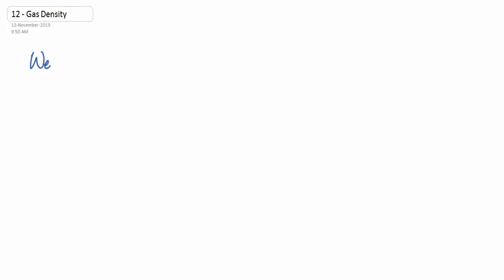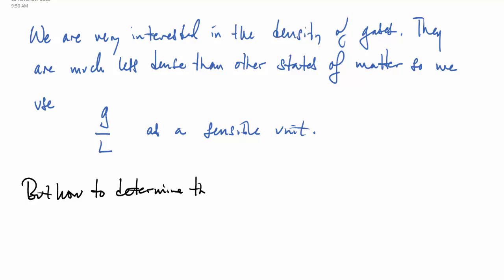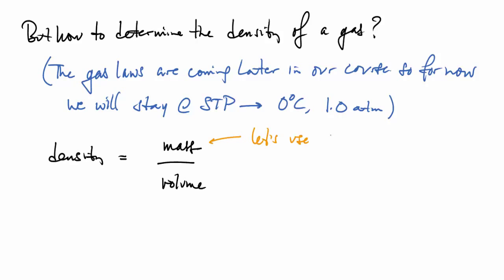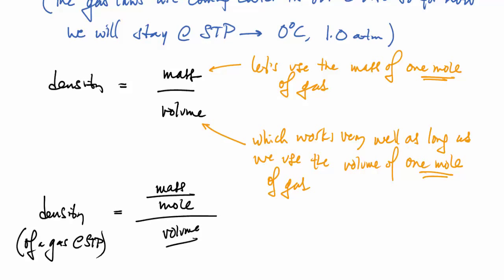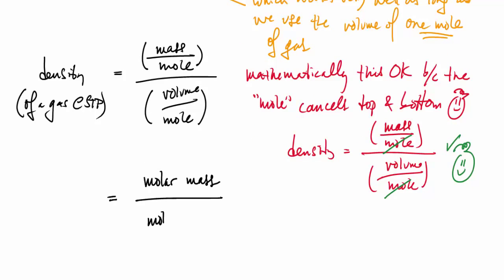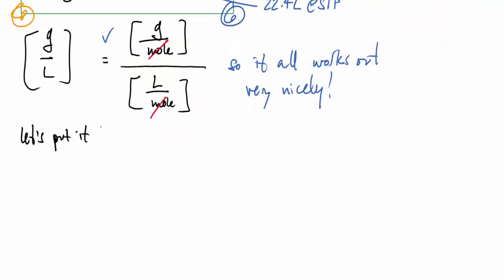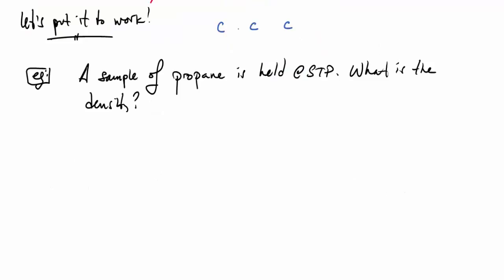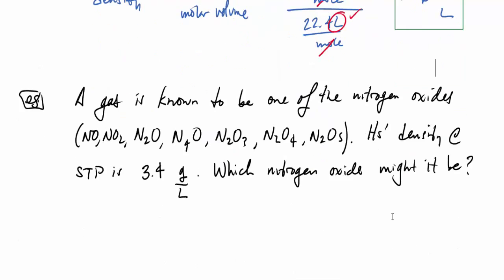Chem 11 - 12 - Gas Density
An introduction to gas density for Chemistry 11, Chemistry 12 and AP Chemistry students. All at standard temperature and pressure. Should be helpful for students beginning with a study of the mole concept. I hope it helps!